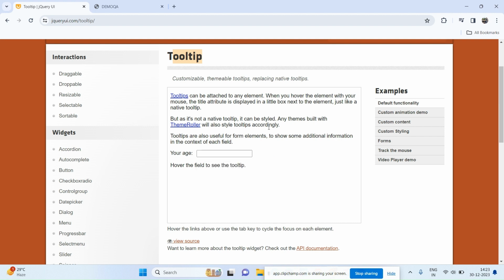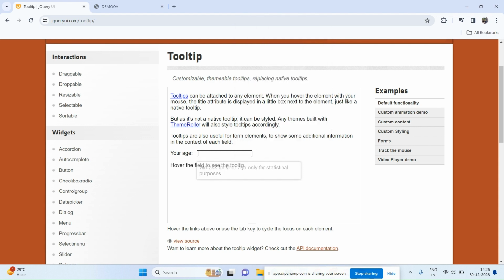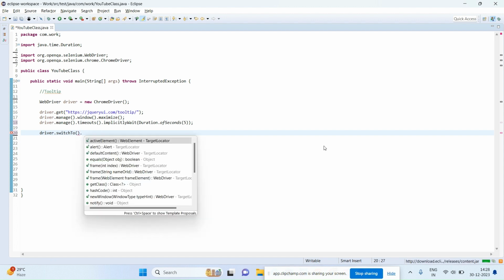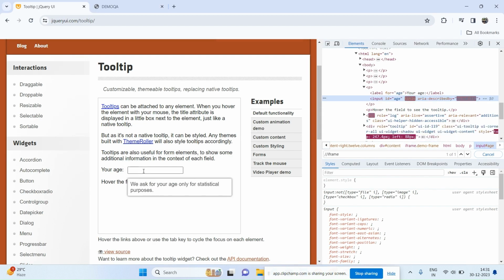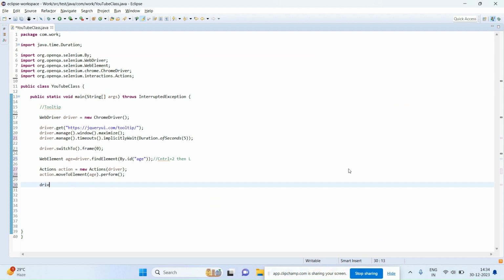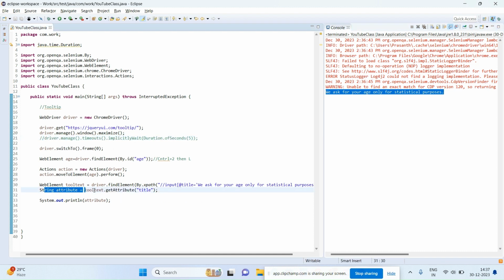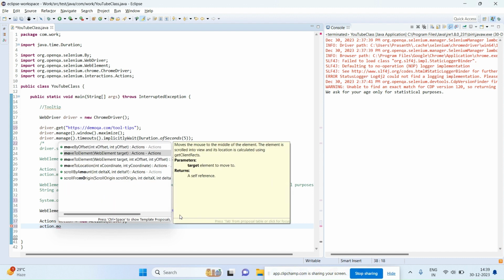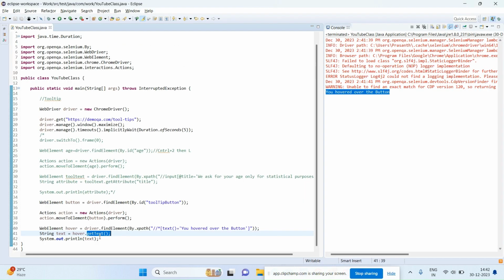How to handle Tooltip | Subscriber request | Subscriber Confused in interview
In this video discussed about How to Handle Tooltip in selenium Webdriver.